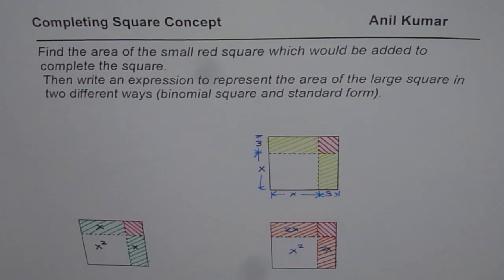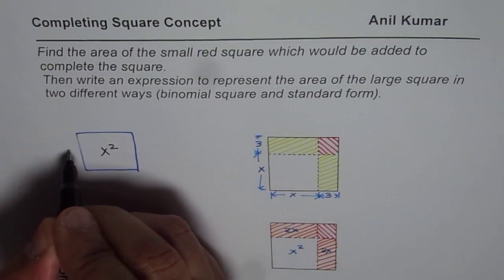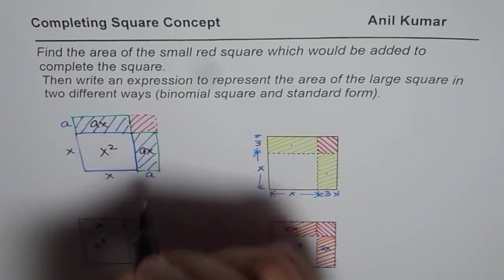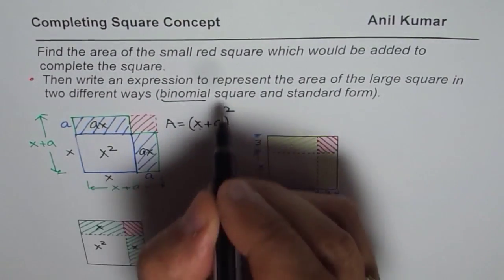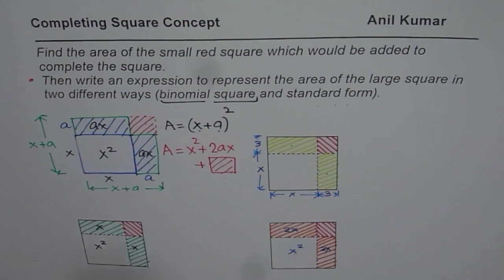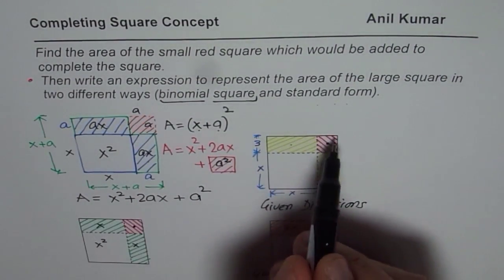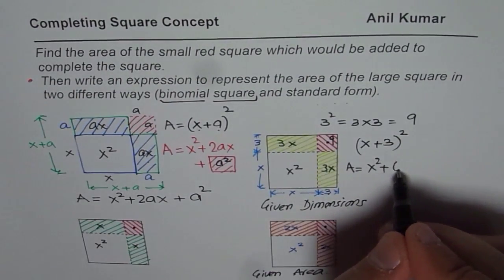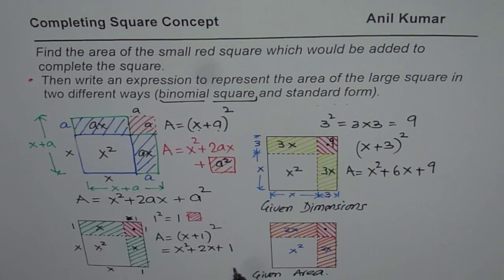Completing Squares Concept Algebraic and geometric Solution